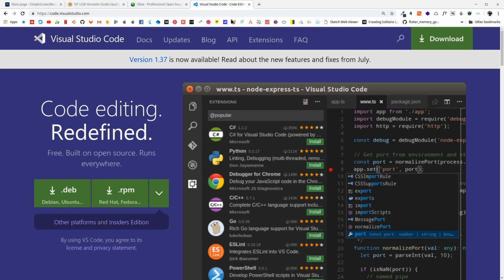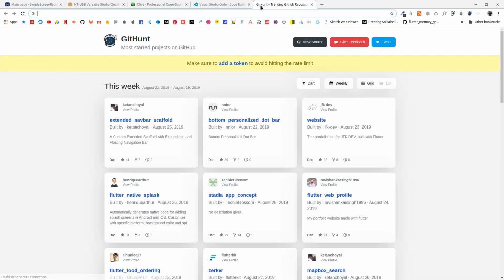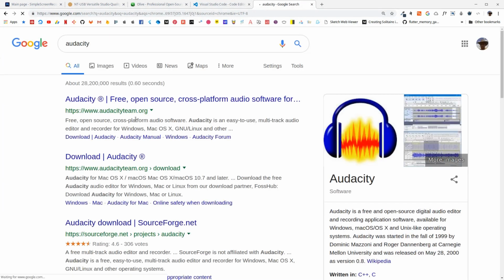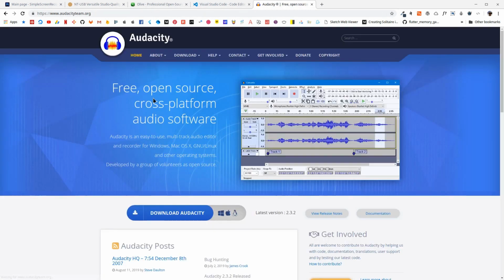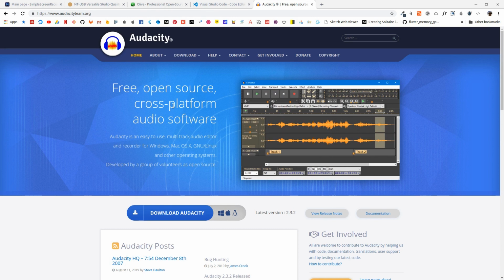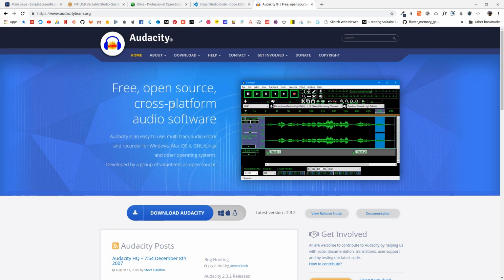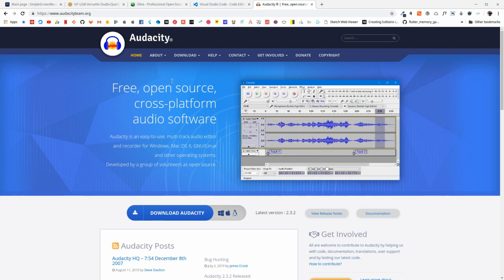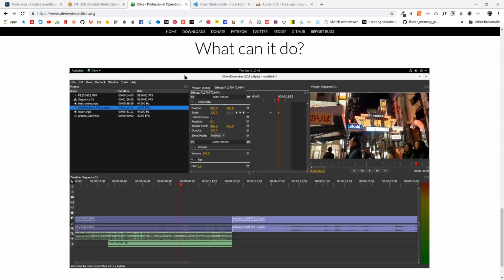How to make tutorial video for Youtube - 1k Special (Software and Hardware Tools)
In this video I share, how I make my tutorial video for Youtube. I share with you all the tools, hardware and software that I use for recording, editing, exporting and publishing my videos.